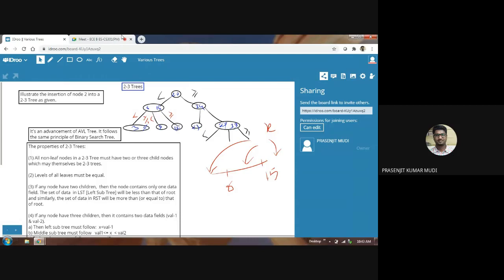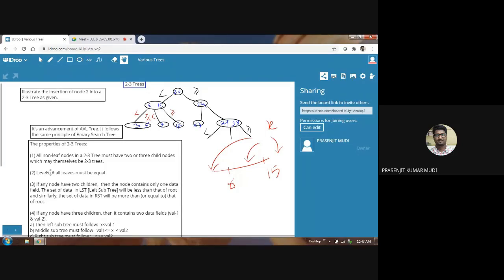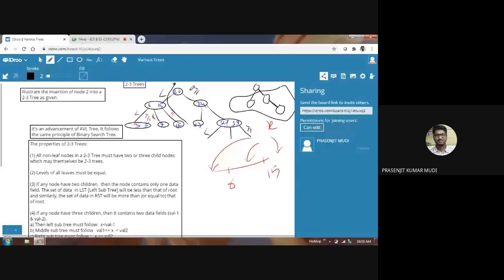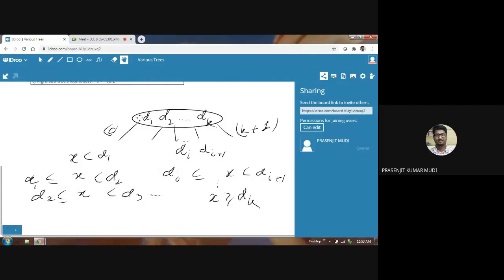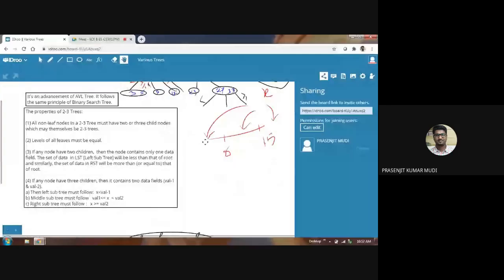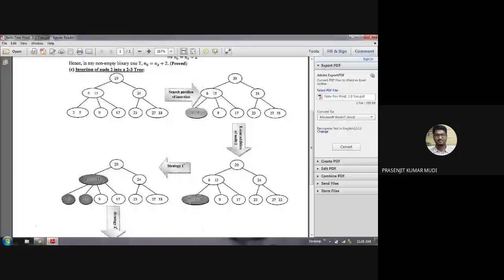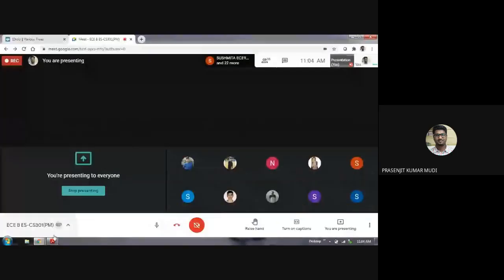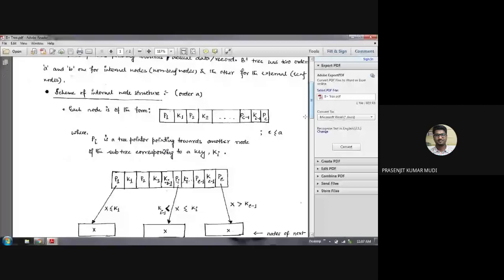lecture 38 2 3 Tree and B+ Tree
Topics covered: 2,3 Tree and B+ Tree